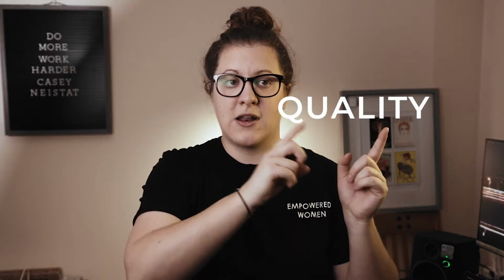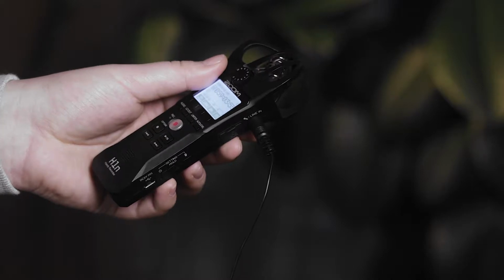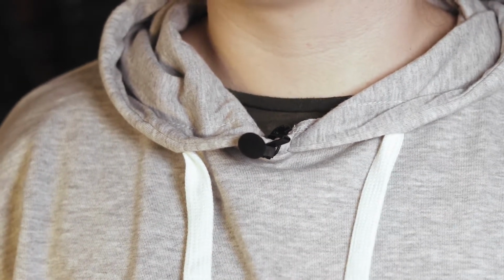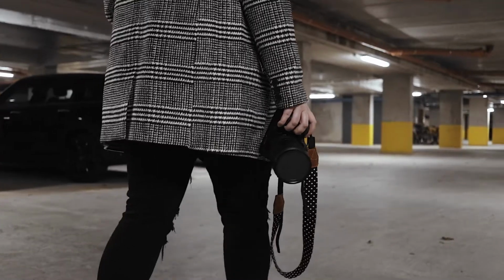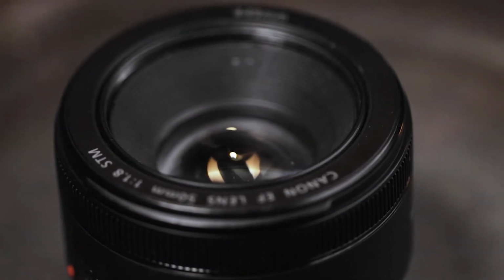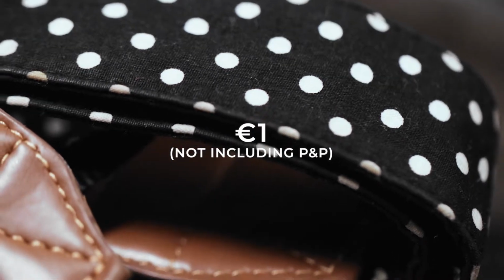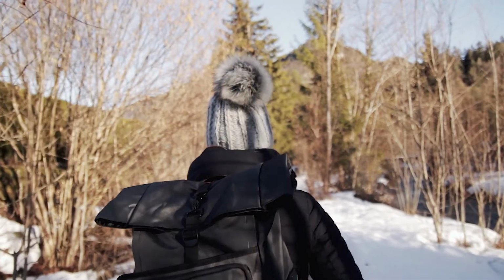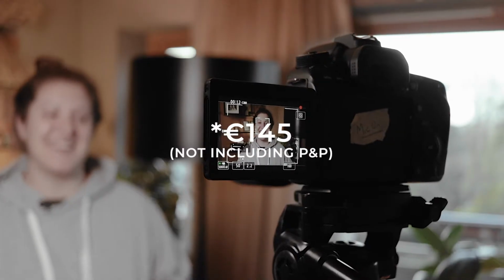TOP 5 AFFORDABLE PIECES OF FILMING EQUIPMENT **LEVEL UP**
This a list of my top 5 affordable pieces of filming equipment that'll take your videography to the next level without breaking the bank!
See below for my details! :)

- Zoom H1N
- Pro JK Mic-J 044
- Tiffen Variable ND Filter (77mm)
- Canon 50mm 1.8

Intro edited by me but created by Officialô Designs

My Gear:
Canon PowerShot G7X
Canon 80D